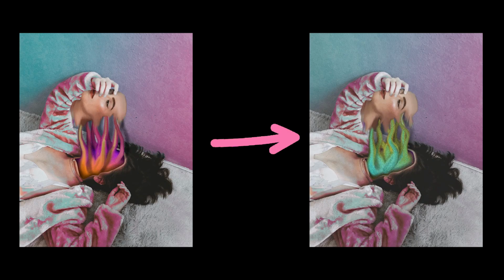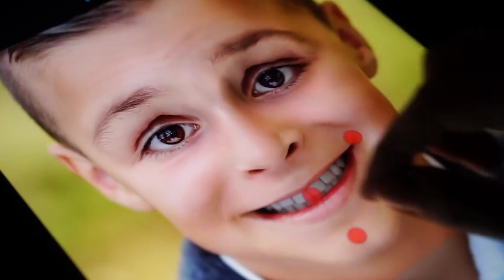This ONE Instagram Hack Will Make Your Posts Go Viral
After 500 artworks posted on Instagram there was one things that I noticed, that never changed no matter how many times the algorithm changes. IT IS THE CONTENT. Simply by using this trick and making your content more interesting you will have better chances to go viral.

In this video:
- the trick that will make your posts go viral on Instagram
- why content is the king on Instagram
- how videos perform much better than photos
- what makes your post go viral
- how to create a viral content on Instagram

I have been growing my account for the last 3 years and have posted hundreds of artworks. The trick that I am showing in this video is something I discovered only recently. It really helps you to go viral by changing your content from static images to cool animations. The reason why this works is because when you post videos that means people spend more time looking at your video, the more time people spend on your posts the more viral your posts go.